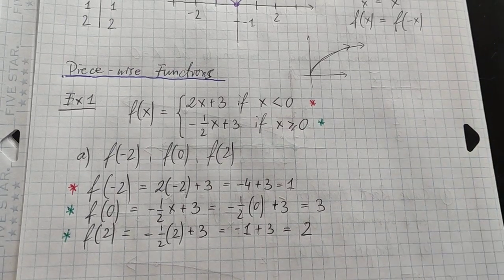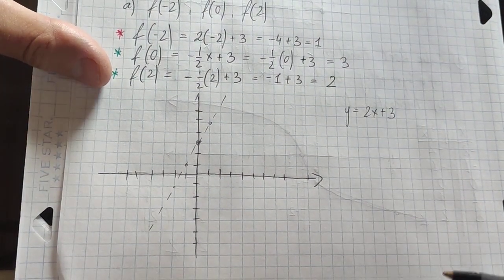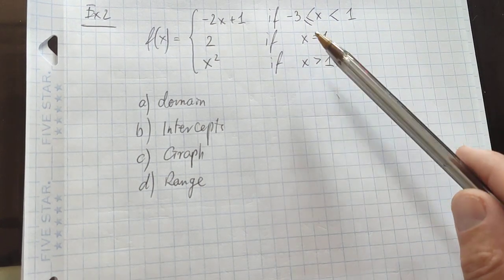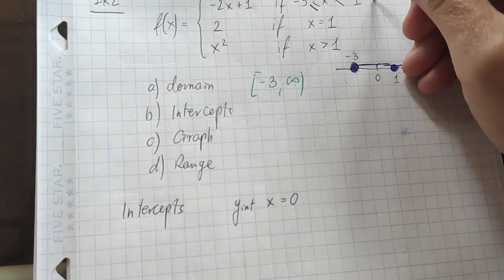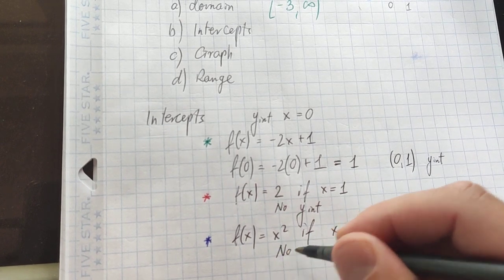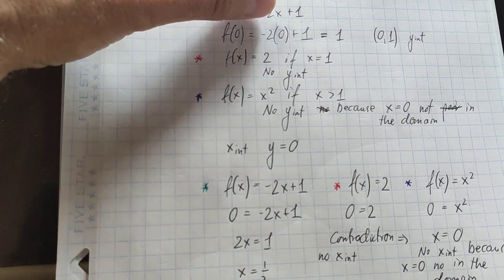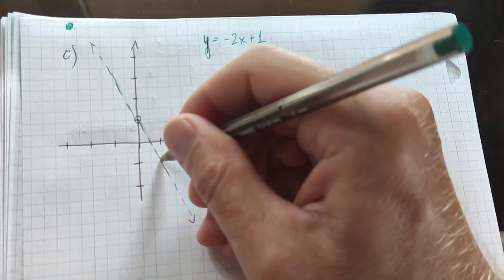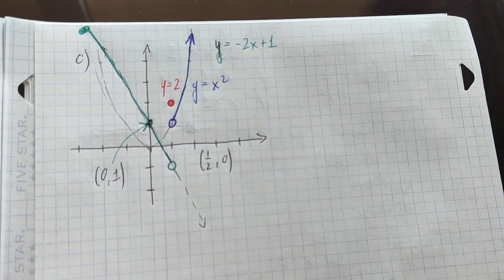1 4 Library of Functions 3